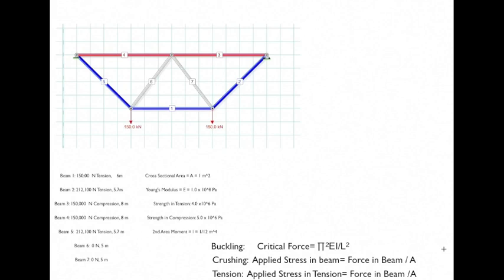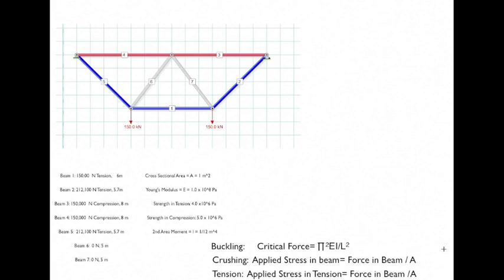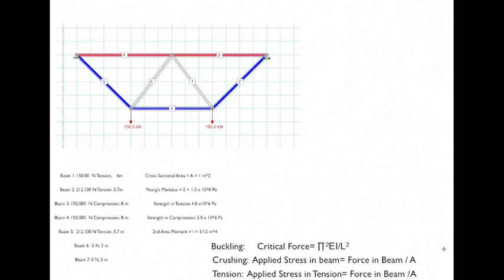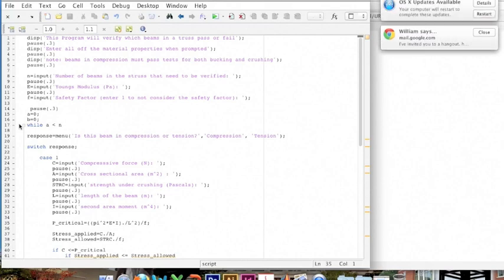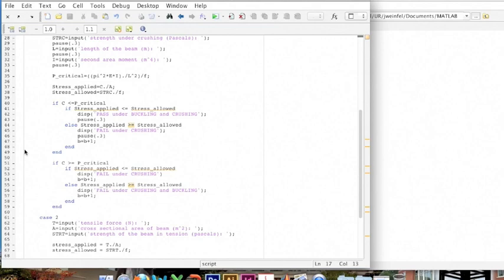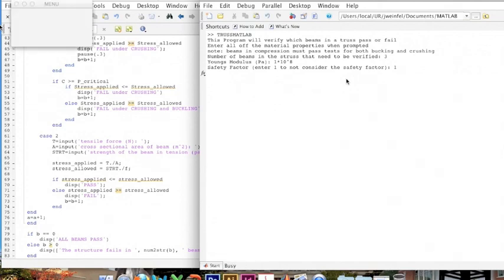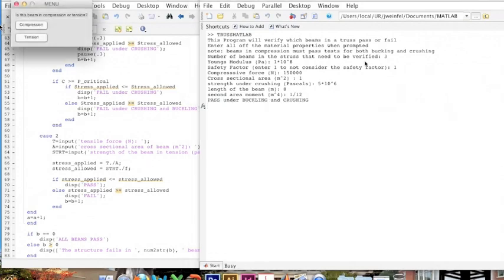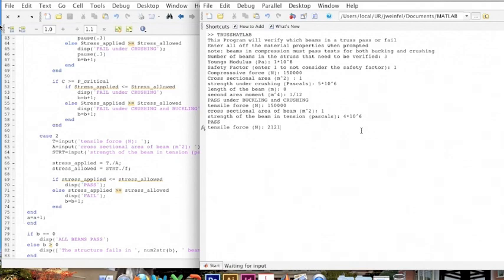CSC160EXTRA CREDIT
2013 MATLAB and Simulink Student Design Challenge.

University of Rochester: CSC160